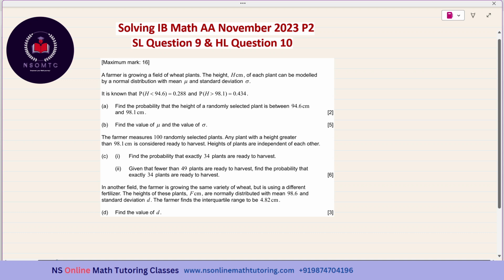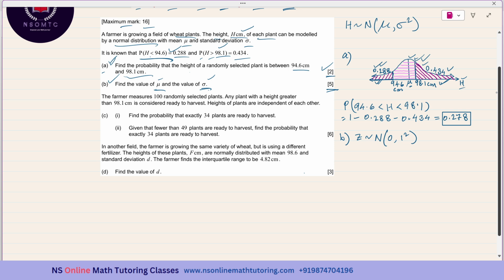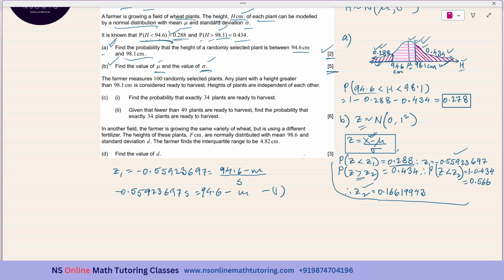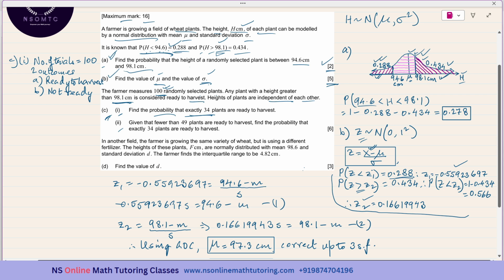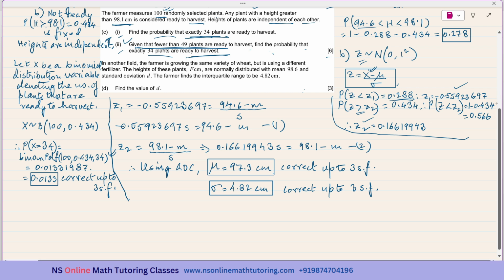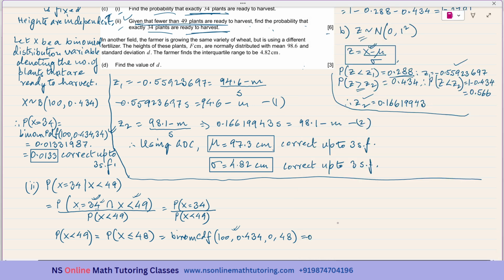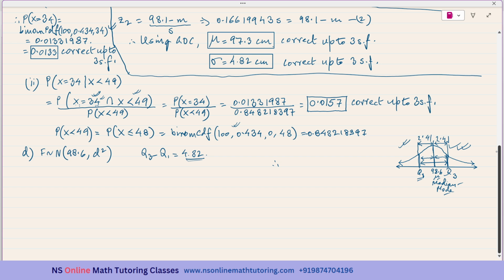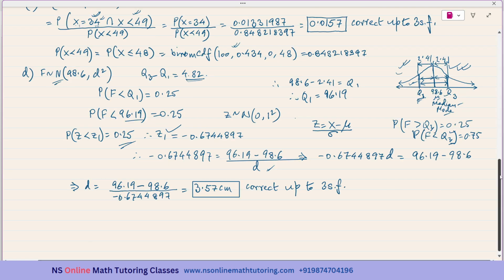IB Math AA HL November 2023 P2 Section B Q10 on Binomial & Normal Distributions solved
Question 10 on Binomial & Normal Distributions of IB Math AA HL November 2023 Paper 2 Section B (long response question) past paper solved. NS Online Math Classes is solving IB Math AA HL past papers questions. All the solved questions of a paper are grouped in a playlist.

0:00:00 introduction of myself and my channel.
0:00:47 Question 10 explained.
0:01:41 Question 10a) explained and solved.
0:04:41 Question 10b) explained and solved.
0:14:18 Question 10c) explained and solved.
0:28:15 Question 10d) explained and solved.
0:36:46 thanking and ending the session.